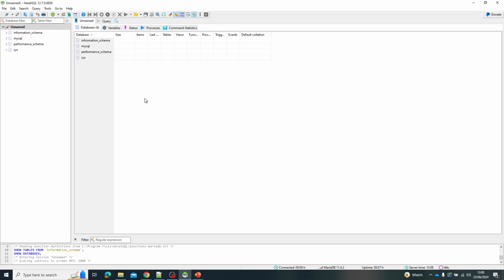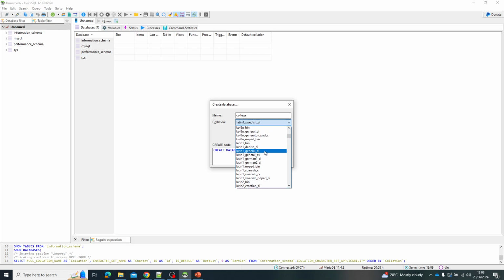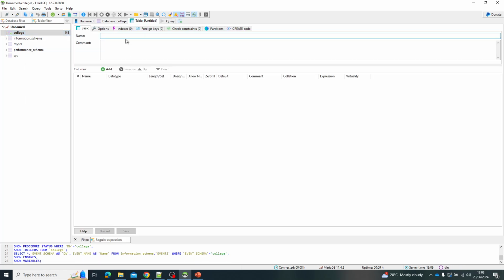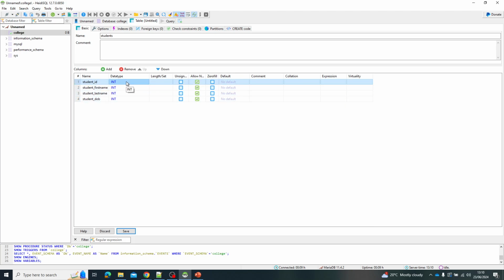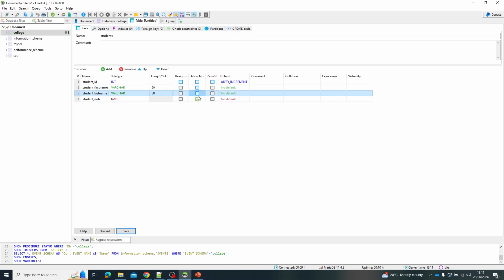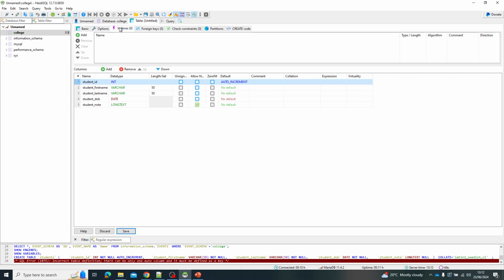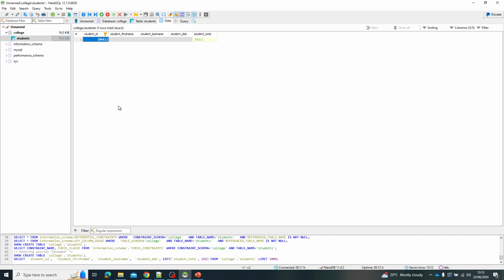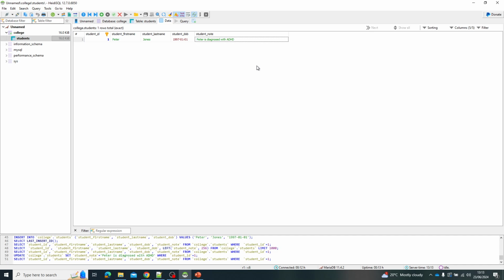Database D&D: Creating the database, table and records